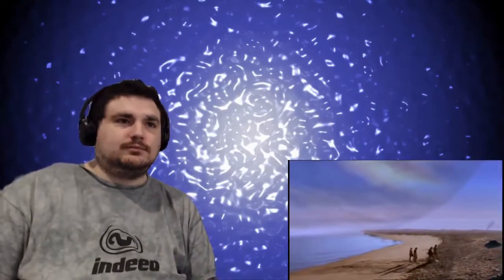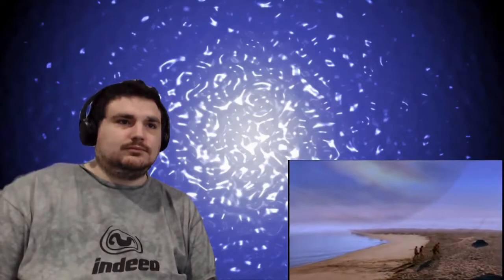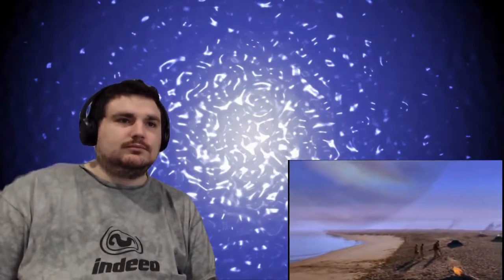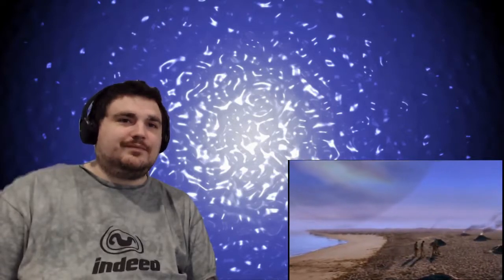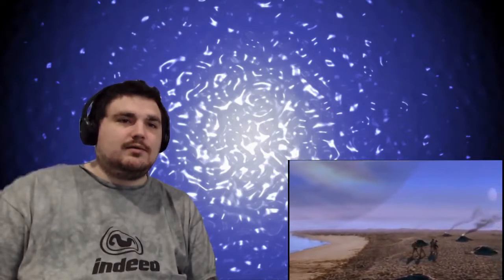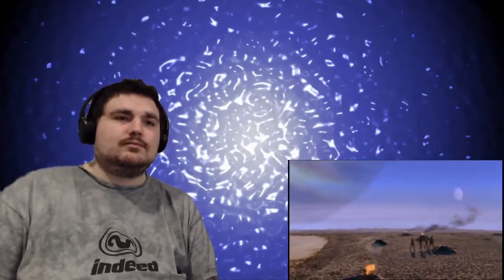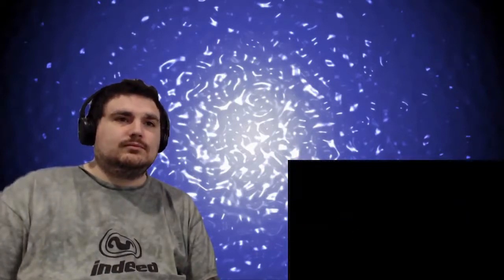Stargate SG 1 Season 1 Episode 12 Fire & Water REACTION